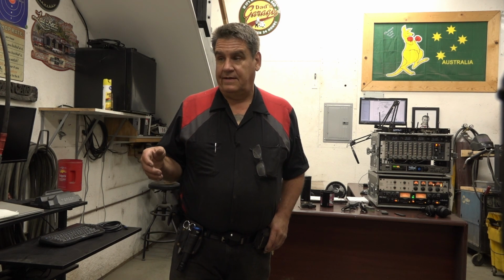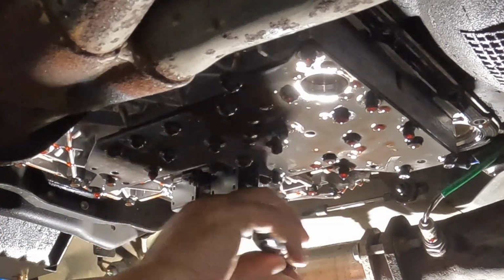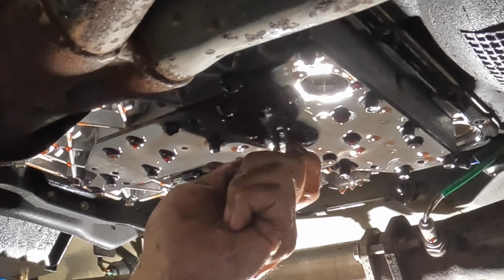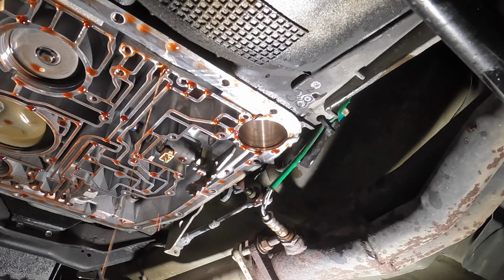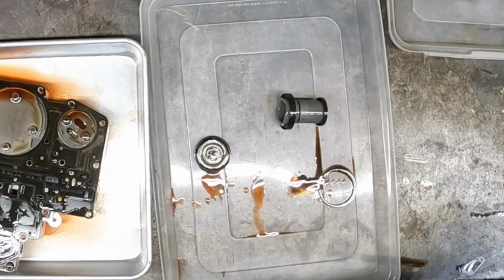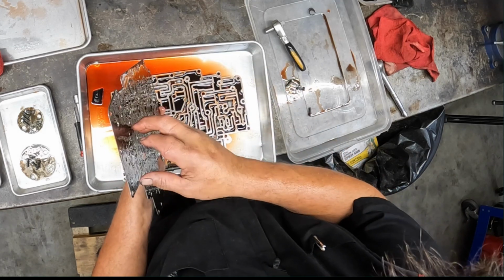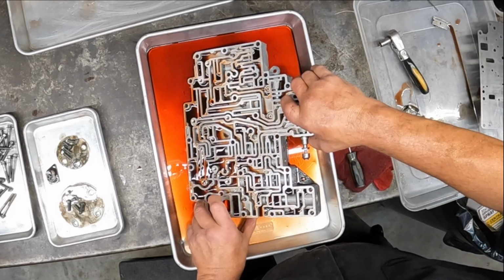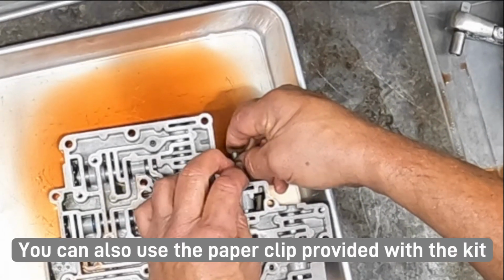TRANSGO AODE HD-2 Shift kit install in a 2000 Mustang GT with a 4R70W transmission (Deep-Dive) Part1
This is a deep dive into the TRANSGO AODE HD-2 install in a heavily modified 2000 Mustang GT with a 4R70W auto trans. This is not your typical video that only covers the high points and leaves you stranded in the middle of your install. It's long, (most likely boring for those with a short attention span LOL!) and in two parts. But if you follow the instructions in the kit, and this video series, your install will be a success. Full disclosure... I excluded the installation of the "Driver Command" option because it was not appropriate for this vehicle, and there were some parts of the kit that did not get covered because this particular trans did not require them due to its factory calibration.